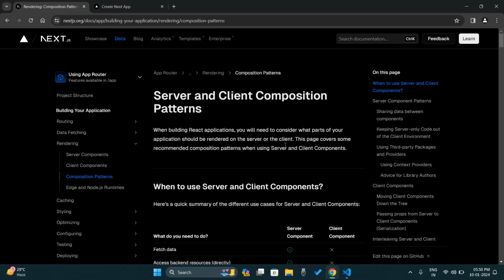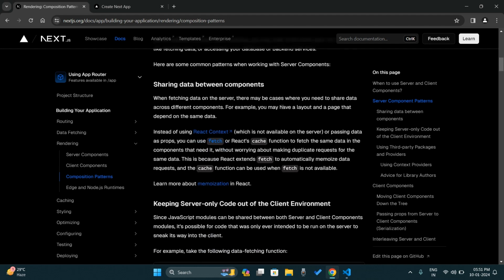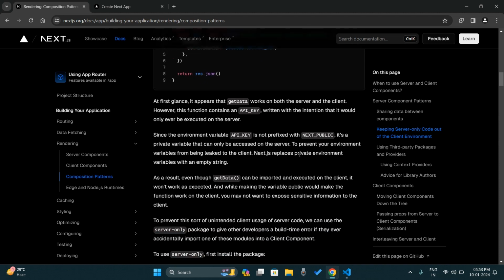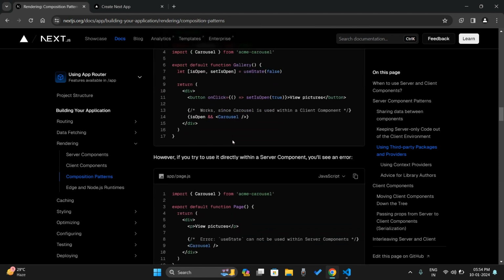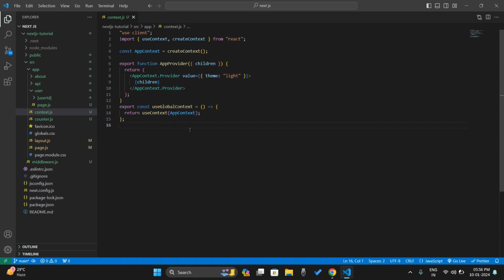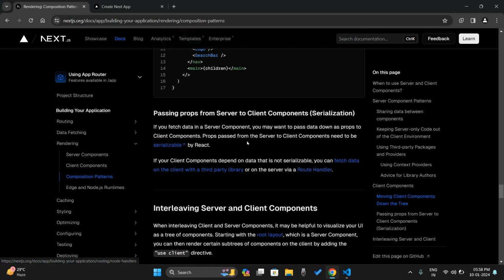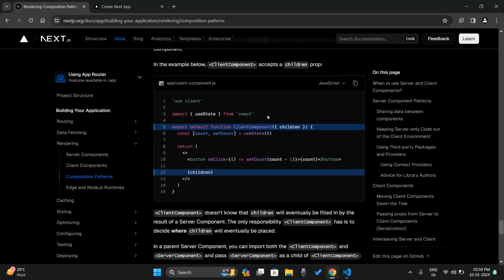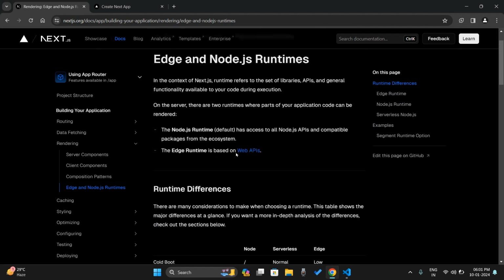Rendering in next js (Composition pattern, Runtime) - Next js 14 tutorial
In this tutorial video, we are going to see how composition pattern works in next js.  When to use server and client components and how to send data between these components and the runtime used in our environment in next js application.

All these things are discussed in the video.  Complete all the videos in the series to understand about next js.

00:00 Composition pattern in next js
00:12 When to use server and client component
00:40 Sharing data between next js components (Server and client)
03:28 server component only package
05:24 context api in next js
07:24 passing data from server to client component
09:10 passing server component to client component by props or children
10:28 Runtime in next js